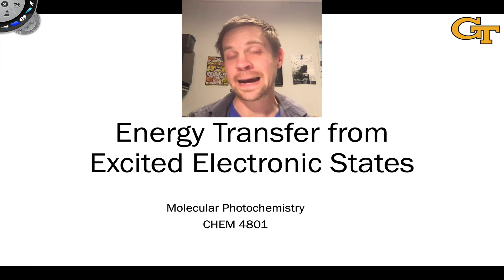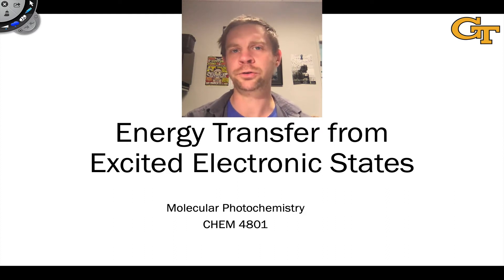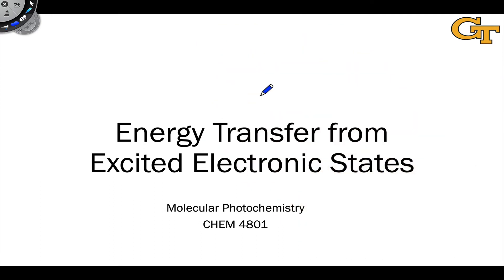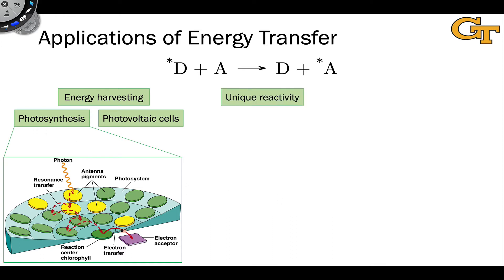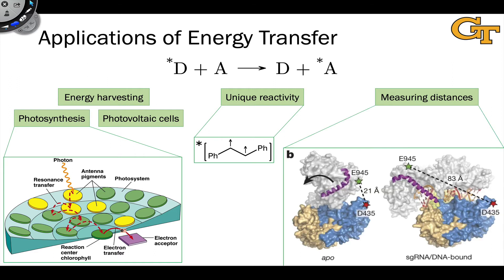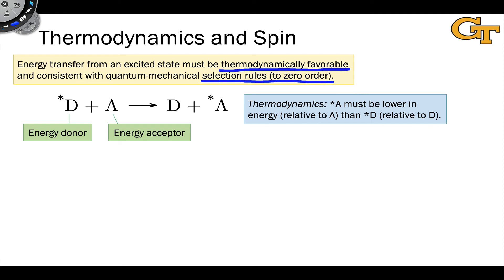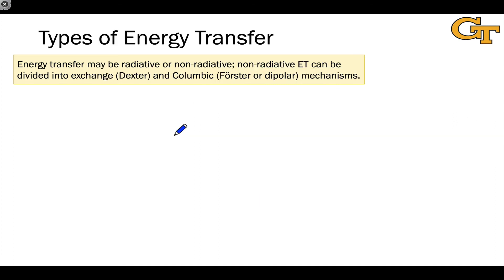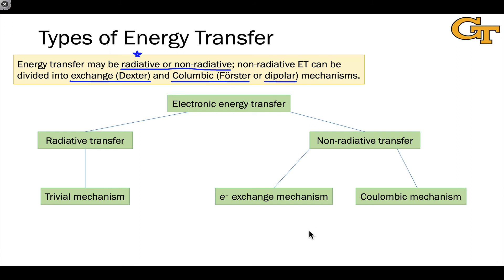4.1 Overview of Energy Transfer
00:00 Introduction
02:50 Applications of Energy Transfer
05:07 Thermodynamics and Selection Rules
07:19 Types of Energy Transfer